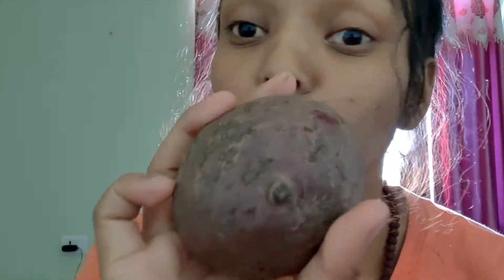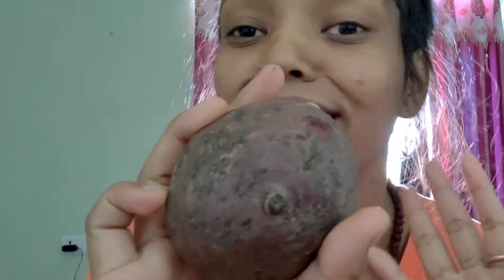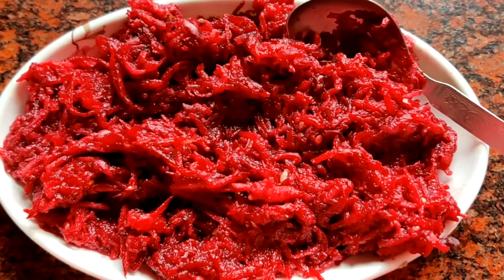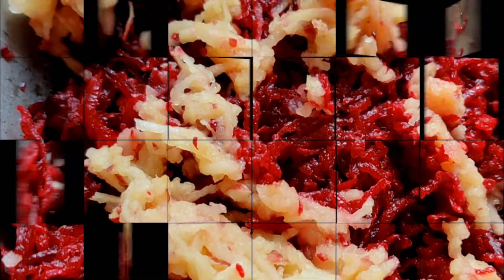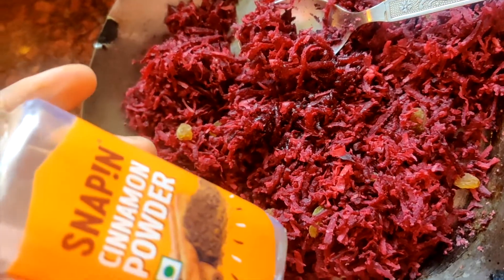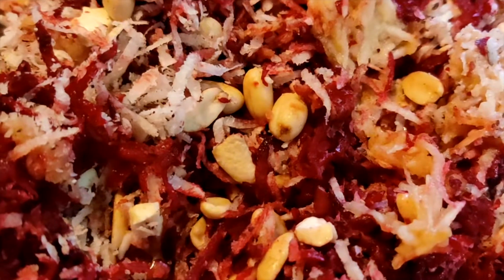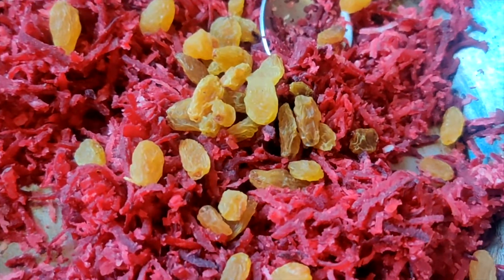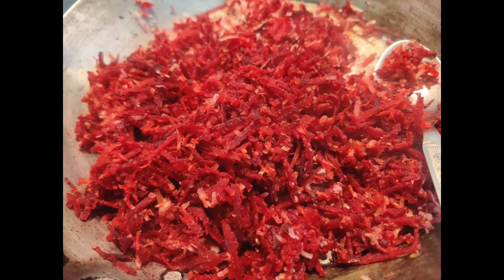How I made beetroot a regular part of my diet || Tricks to make Beetroot yummy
Wanted to make Beetroot a regular part of diet, but  struggled with  the  monoty of taste. Beetroot Just as salad could be quite exhausting to eat after a point of time. Here I share, how to make Beetroot Palatable.

Shared with Love
J